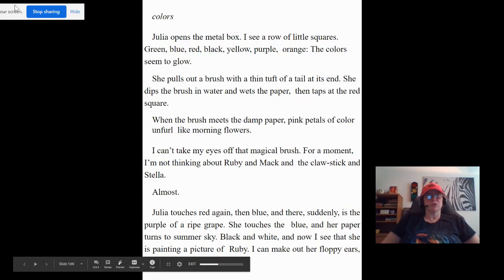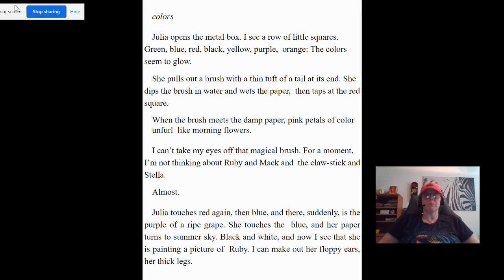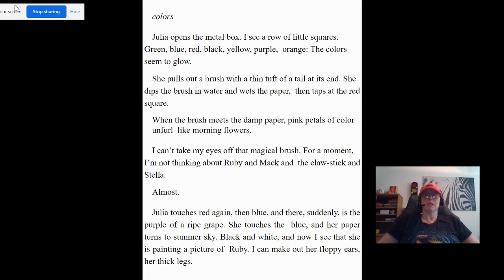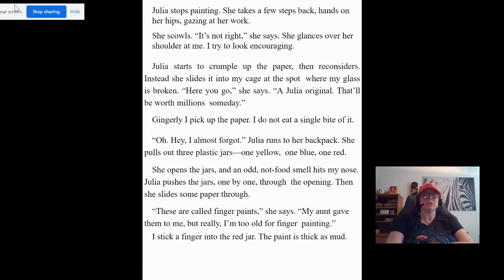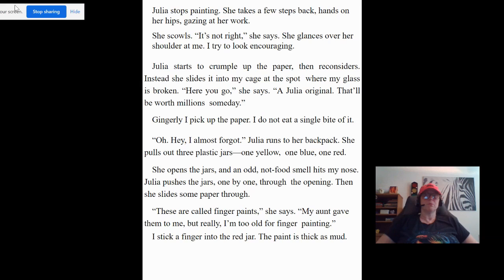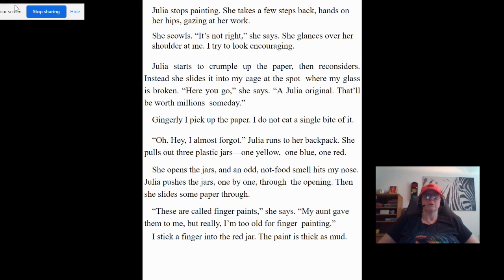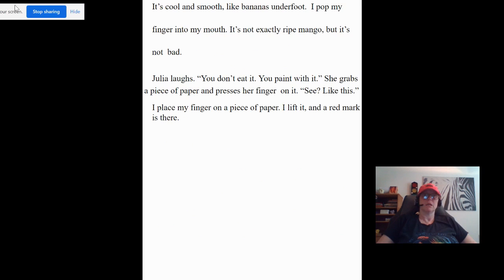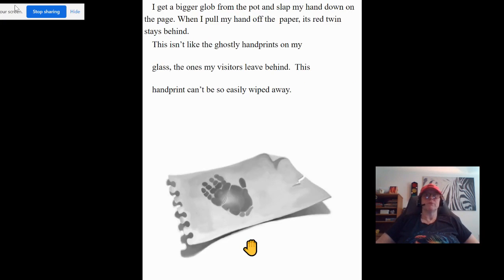Part 15 The One and Only Ivan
Find a comfy spot and read with me.